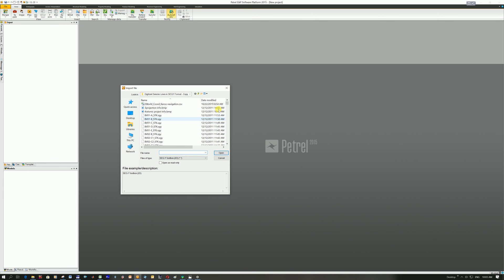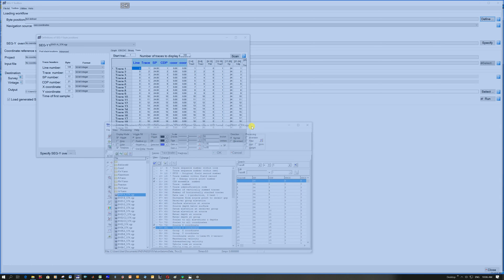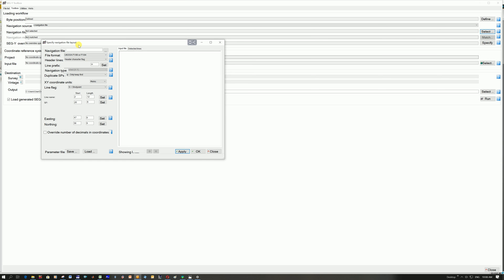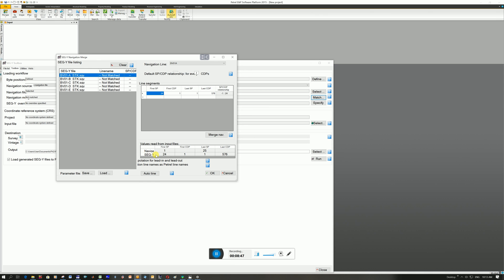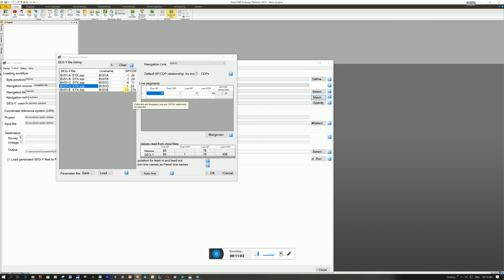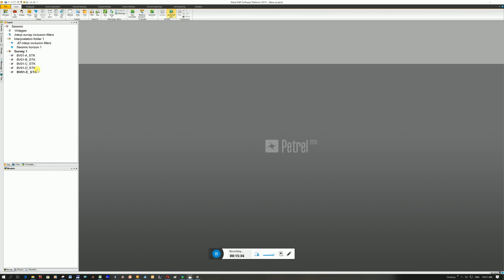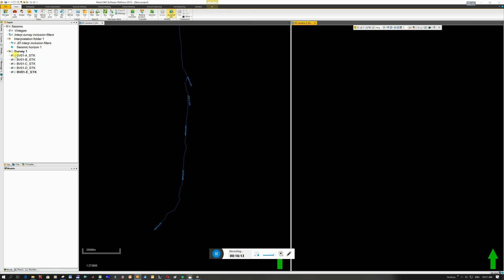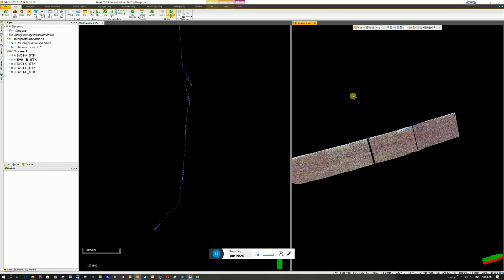Petrel - Loading historic 2D seismic data with navigation file